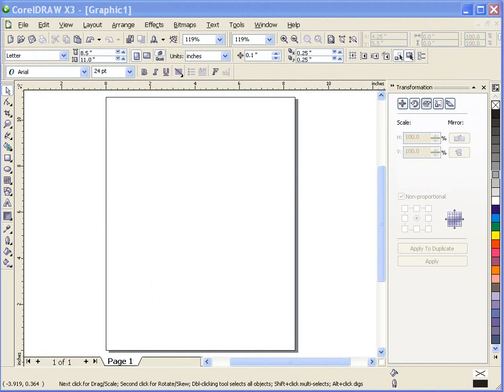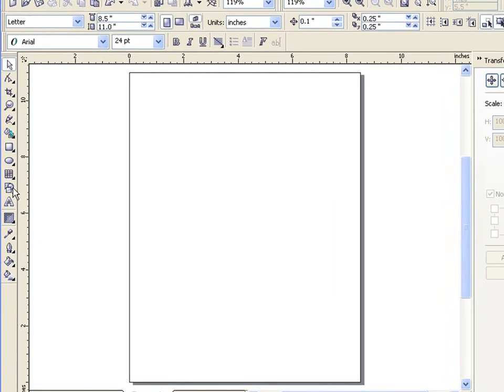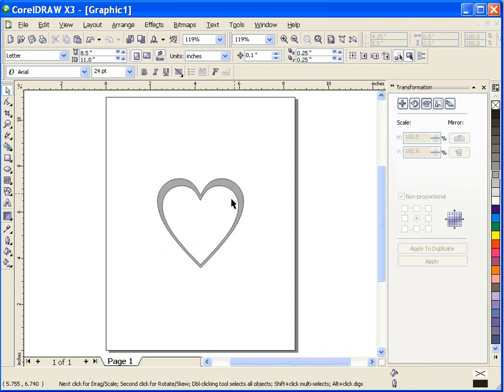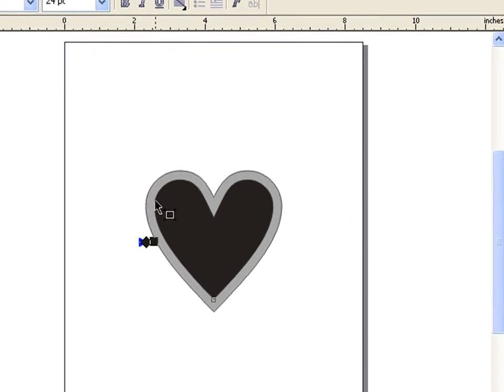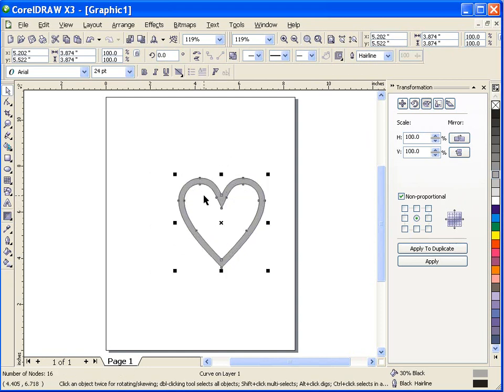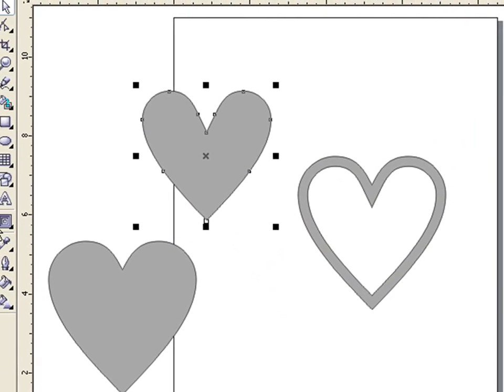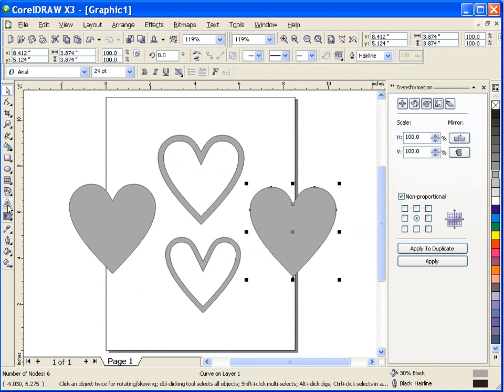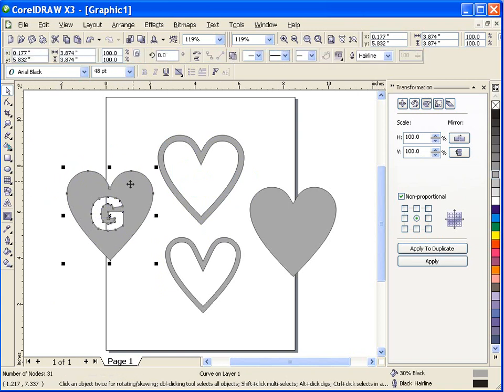Scroll Saw Heart Box Part 1